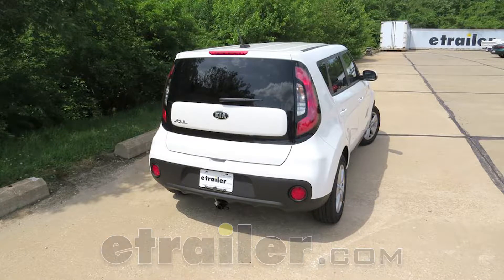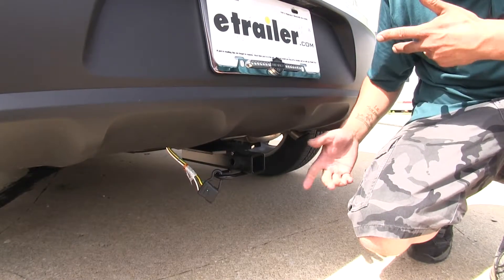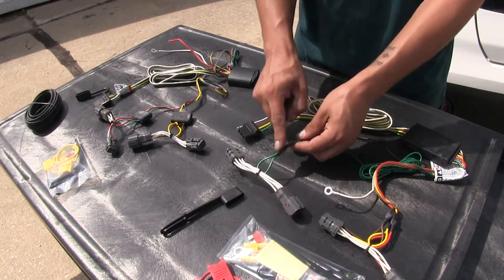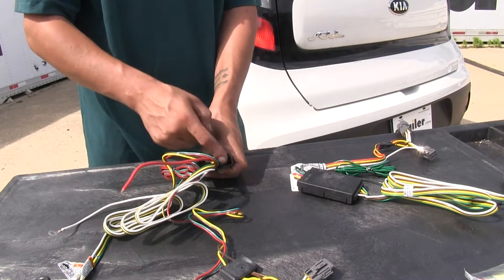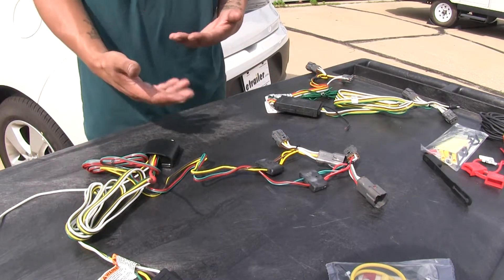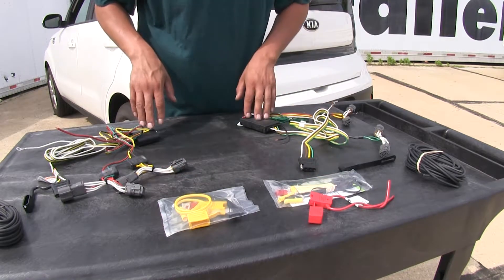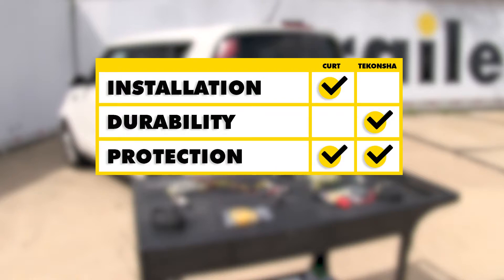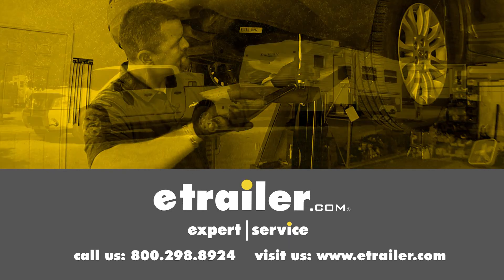etrailer | Best 2013 Kia Soul Trailer Wiring Options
Today we're going to be taking a look at the best wiring options for your 2013 Kia Soul. Here we have the Tekonsha T-One vehicle wiring harness, and over here we have the CURT vehicle wiring harness. Now both of our kits are going to give us a four-pole flat to hook up to our trailer and give us all the required lights, such as our turn signals, stop lights, and clearance lights. Now both of them are going to stay on the outside of the vehicle until we're ready to use them. Let's take a closer look at some of the differences. Now one of the biggest differences, although it may be small, is the dust covers. Our CURT is going to have a removable and replaceable dust cover, whereas our Tekonsha is going to be built in. Now the way these are both going to be installed is we're going to have a t-connector that's going to go in between our taillights and our wiring from our vehicle. Now one benefit that CURT does have as far as installation goes is that the wires are going to be somewhat smaller at the connection points compared to the Tekonsha here, so it will be a little bit easier to get the wires in place behind our taillights. Now both our kits are going to have converter boxes so that we know that our trailer's going to get the right signal.

Now one thing I like about the Tekonsha here is, if you pay close attention to the end where the wires are going in, is it has this epoxy material. That's a potting material so that inside circuitry is going to be protected from vibration and any other kind of damage that may happen. Now our converter boxes are going to serve two purposes. They are going to send the right signal to our trailer but also they're going to protect our vehicle's electrical system from any feedback or any problems that may arise on the trailer end. Now aside from making the connections at our t-connectors and our taillights, we are going to need to run a power wire up to our battery because each one of our kits, our converter boxes, are powered separately so we won't have to worry about putting extra strain on our taillight circuits. Along with that, we are going to have to ground our system. Now both kits do come with a pre-installed ring terminal on our ground wire and it comes with all the necessary hardware and zip ties to get everything in place. Both of our kits do come with a fuse holder since our boxes are powered separately, and they both come with a 10-amp fuse. Now to sum everything up, as far as ease of installation goes, I think I'm going to have to give it to the CURT here purely because the wires are going to have a little bit more room to wiggle around and make our installation a little bit easier.

Now as far as durability goes, I think the Tekonsha's going to take it because of the potting material and the more secured the box is with all the circuitry inside. Now as far as vehicle protection, both of these are going to be adequate and protect our vehicle from any problems and any feedback that happens on the trailer end. Now as far as power rating goes, both of our kits have a 10-amp fuse and they are powered separately. They are similar in power rating, but CURT is slightly higher. That will finish up the look at the best wiring options for your Kia Soul.